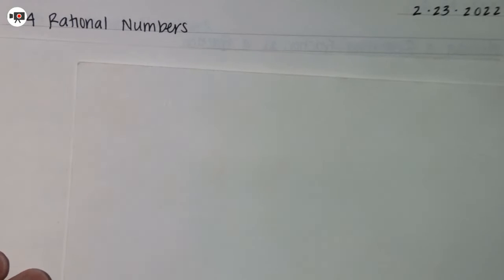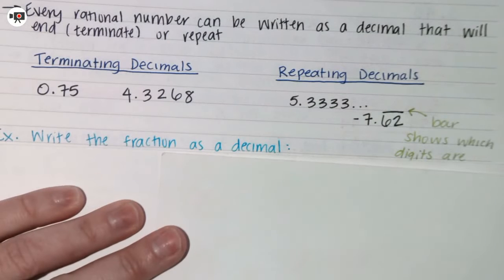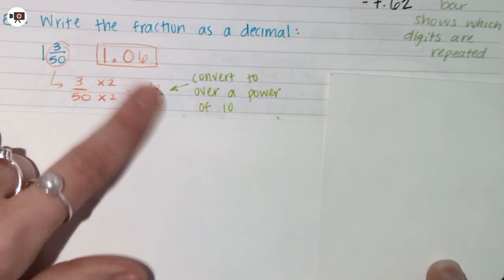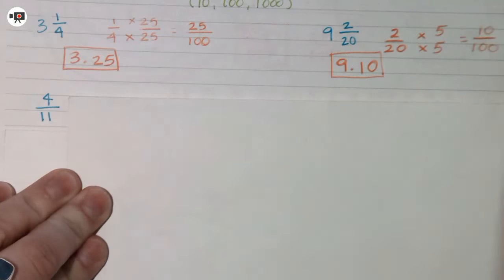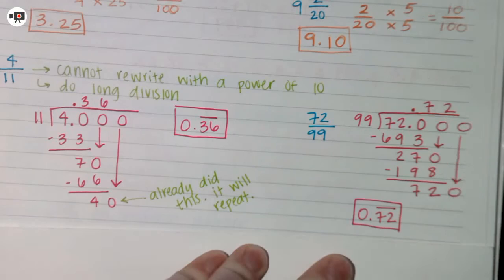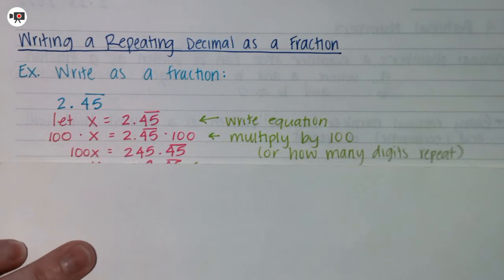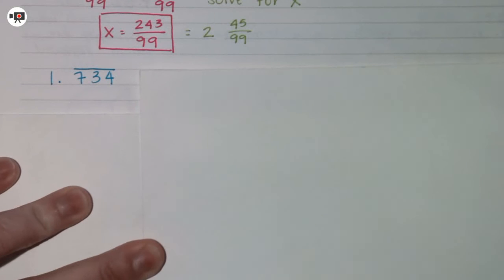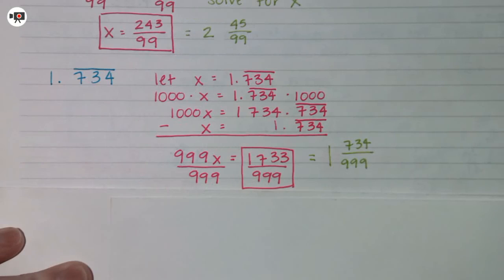9.4 Rational Numbers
7th Grade: 9.4 Rational Numbers